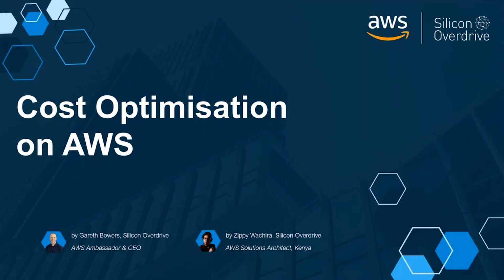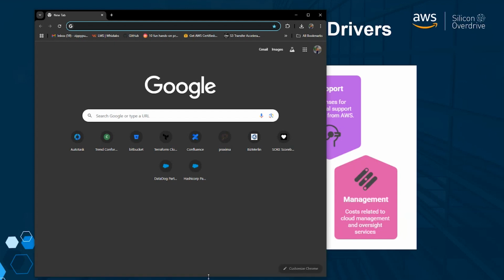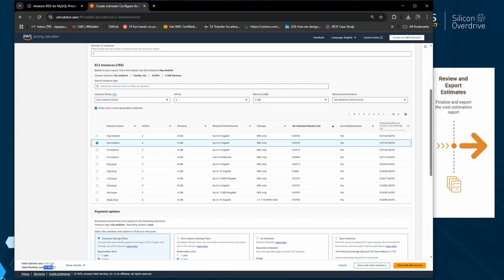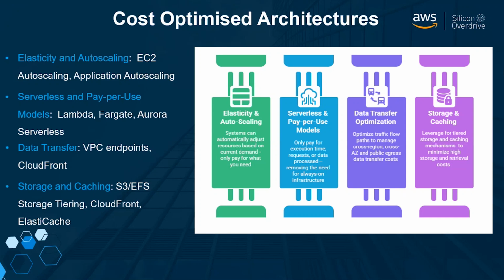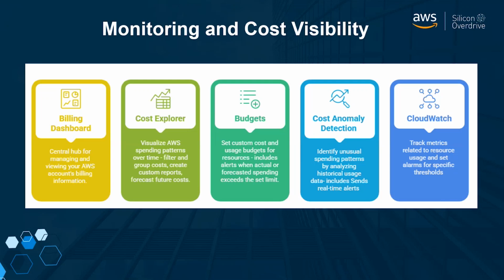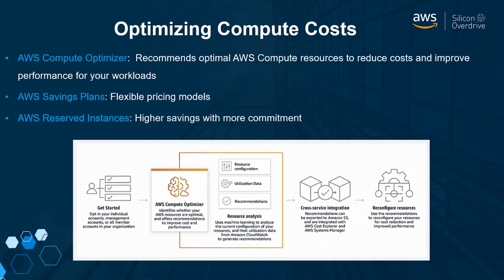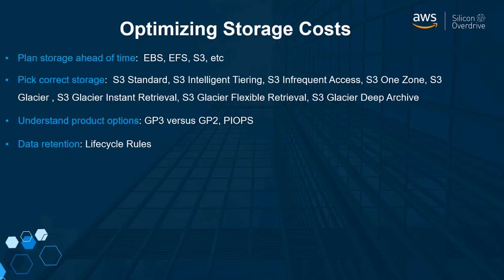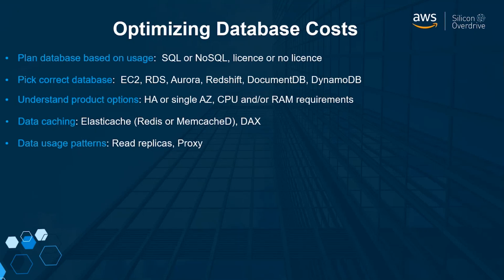Azubi Africa AWS Cost Optimization Webinar Presented by Gareth Bowers and Zipporah Wachira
Key Takeaways:
- Understanding AWS Cost Drivers
- Forecasting AWS Costs
- Designing for Cost-Optimized Architectures
- Monitoring and Cost Visibility
- Cost Optimization Techniques for Storage and Databases

Azubi Africa equips learners with essential cloud and data analytic skills, empowering them to secure jobs in the tech industry.

This webinar contains valuable insights and practical tips for new and experienced AWS users. Whether you’re just starting your cloud journey or looking to refine your cost management skills, this session offers something for everyone. Don’t miss this opportunity to learn from industry experts and take your cloud skills to the next level!